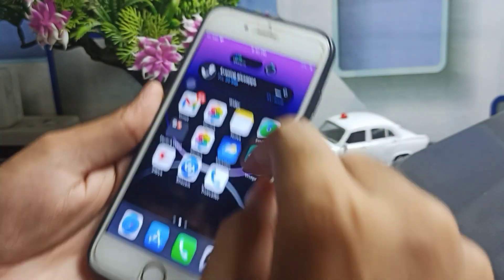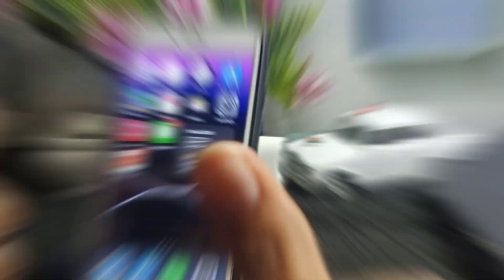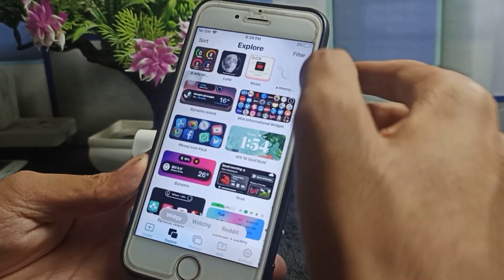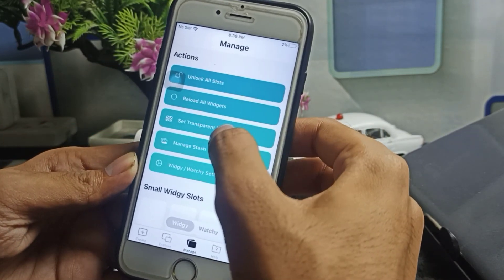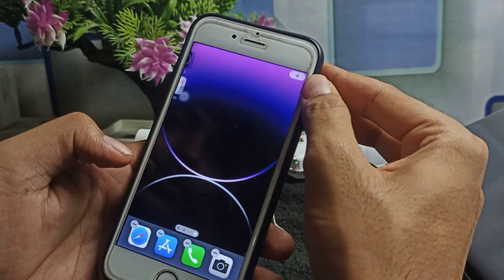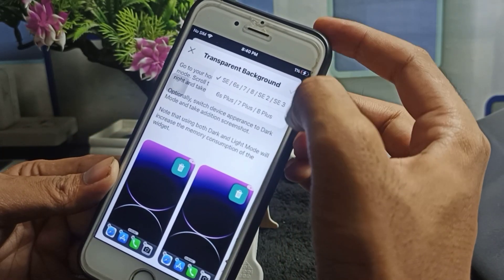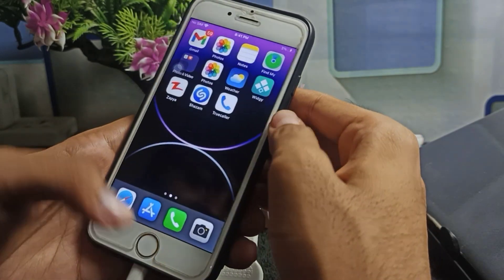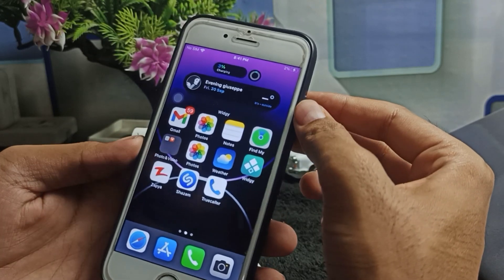How To Get Dynamic Island On iPhone 6/6+/6s/7/8/X/11/12/13 | How To Get Dynamic Island On Any iPhone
1.how to get dynamic island on iphone 13
2.how to get dynamic island on iphone 11
3.how to get dynamic island on iphone 12
4.how to get dynamic sound on iphone 13 pro max
5.how to get dynamic island on iphone
6.how to get dynamic sound on iphone 13

instgram 📌👉 jatinder_222

Solved queries 🟢👇
1.how to get dynamic island on iphone xs
2.how to get dynamic island iphone Xr
3.how to get dynamic sound on iphone 8
4.how to get dynamic sound on iphone 12 pro max
5.how to get dynamic island on iphone

your questions 🟢👇
1.how to get dynamic island on iphone 6
2.how to get dynamic island on iphone 6s
3.how to get dynamic island on iphone 7
4.how to get dynamic island on iphone 11
5.how to get dynamic island on iphone 12
6.how to get dynamic island on iphone 13